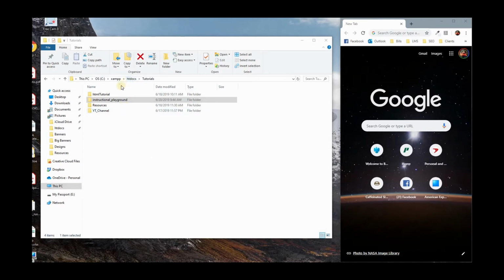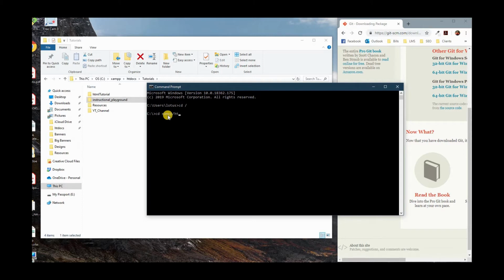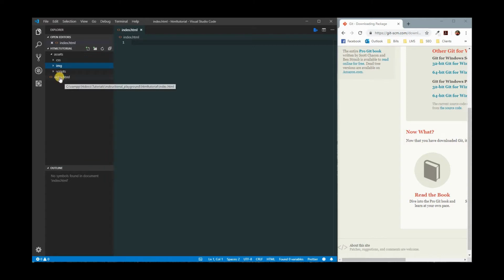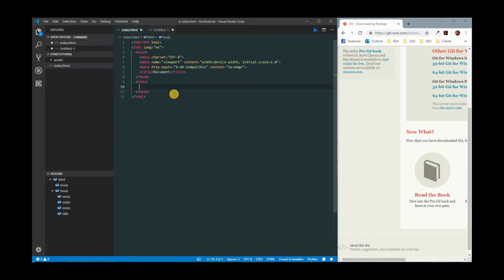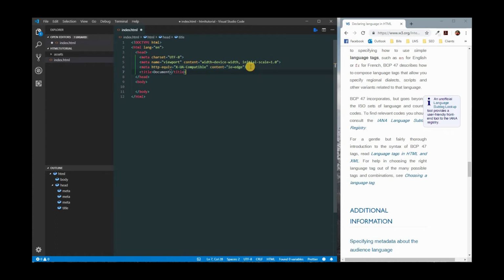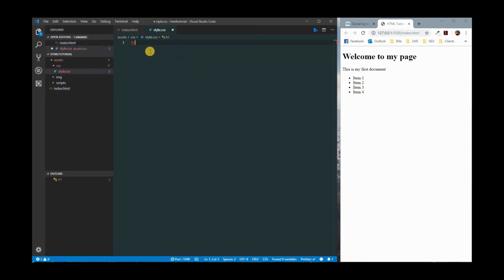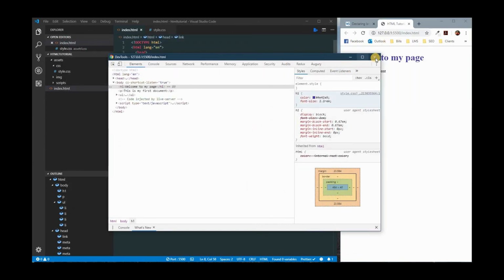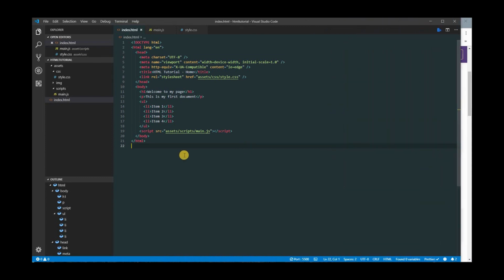Building the Root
Building the main root of the application. Explanation of some of the elements of an HTML document and introducing the first "Hello World" deployment and CSS